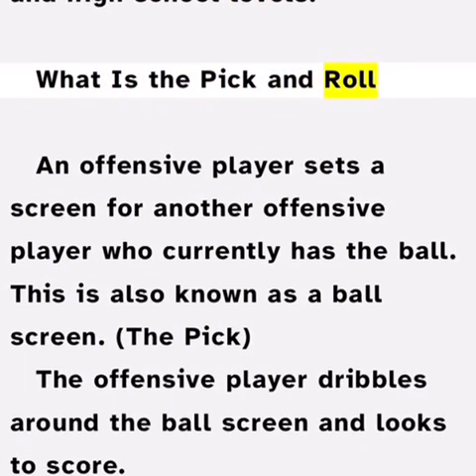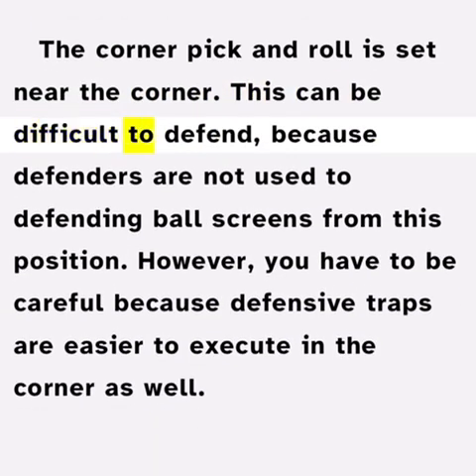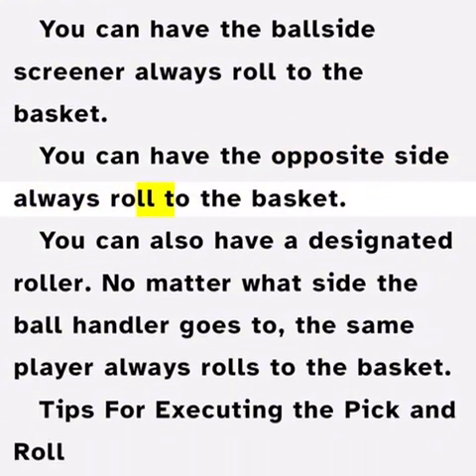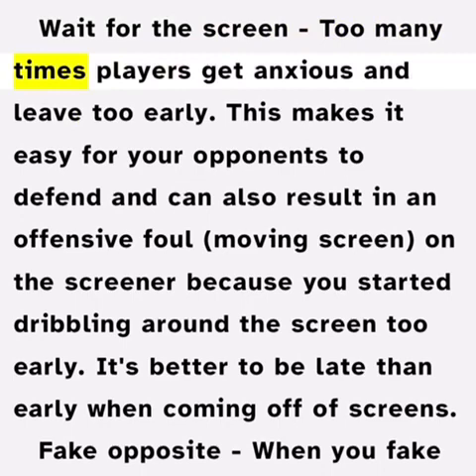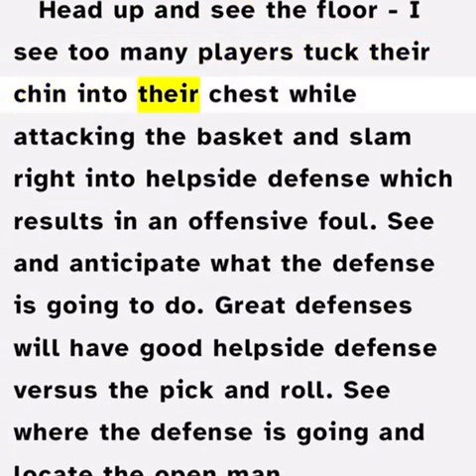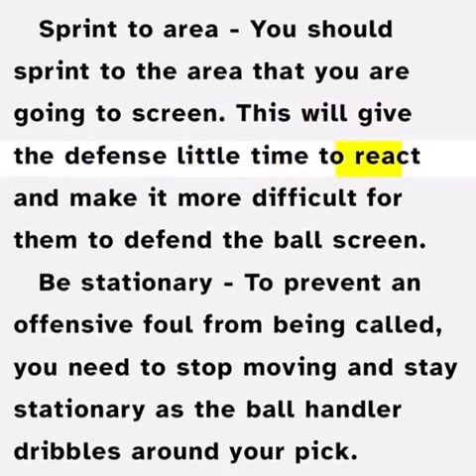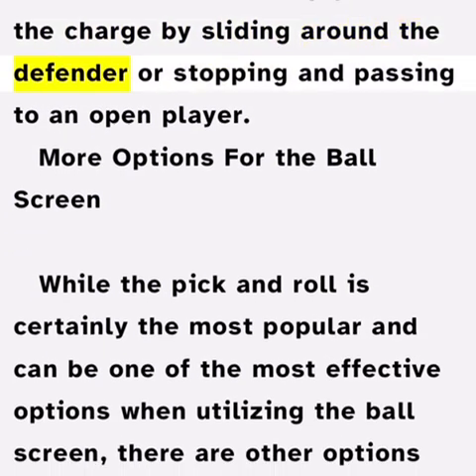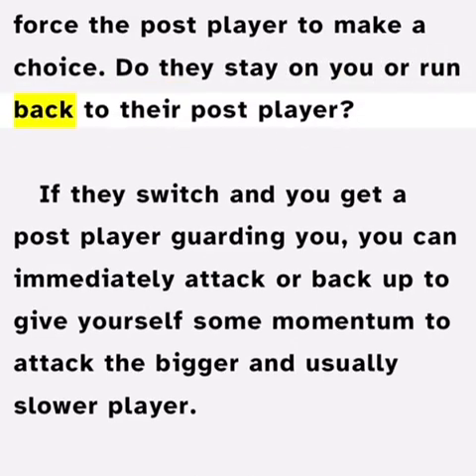Executing The Basketball Pick and Roll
The pick and roll, also known as the screen and roll, is one of the simplest plays to execute offensively. While it may be simple to run, if executed properly, it can be a nightmare for defenses to defend. That is why you have seen the pick and roll trickle down from the NBA and all the way down to the youth and high school levels.